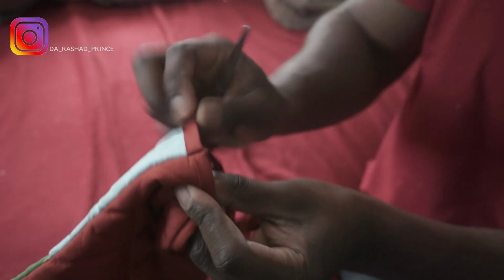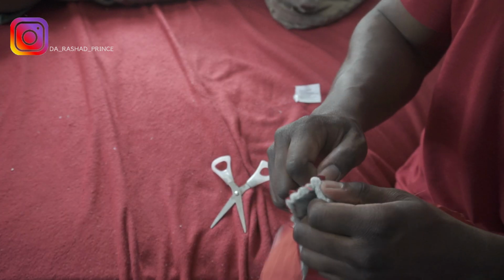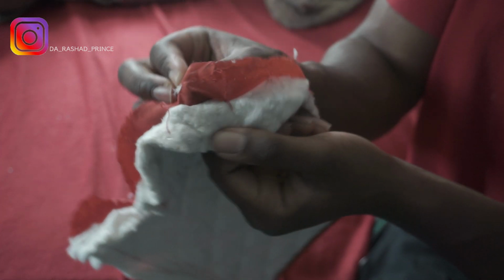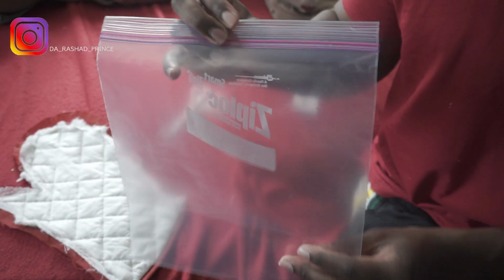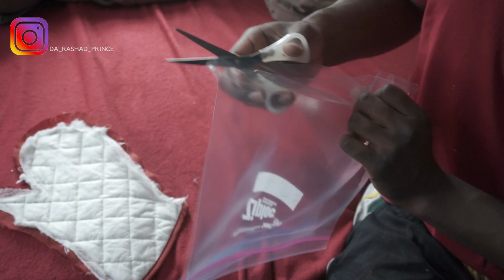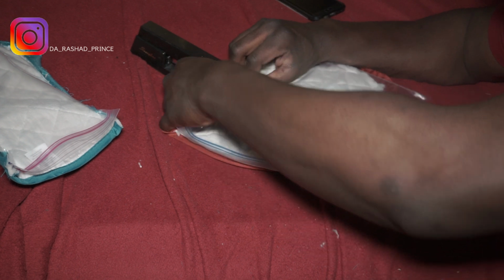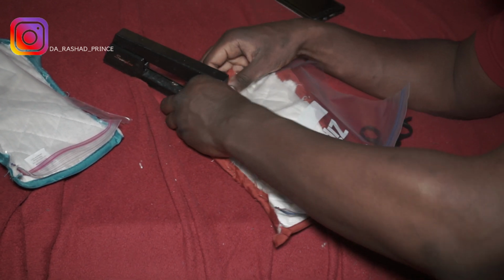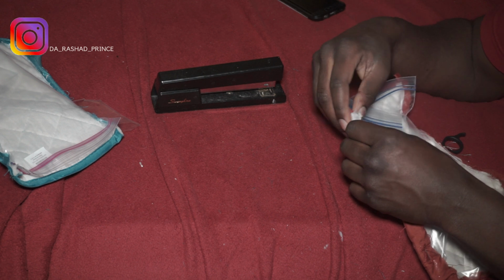How to make a home made the Lay Down G imitation for Cheap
A do it yourself tutorial how to make the Lay Down G with supplies you can grab at dollar tree or staples. This is a very cheap alternative vs. spending spending dollars for the same thing. This is a very useful product and alternative for 360 waves or any kind of wave pattern after every brush session.